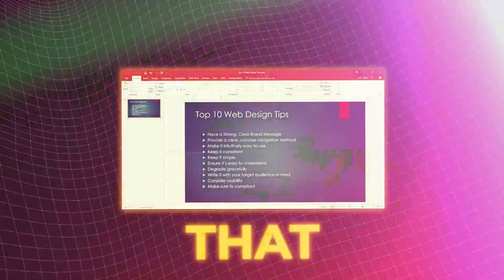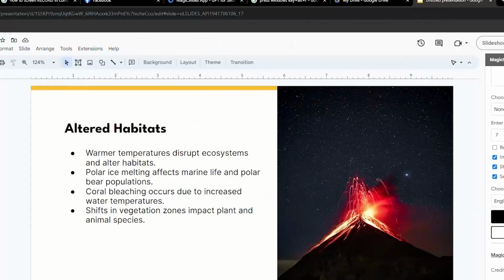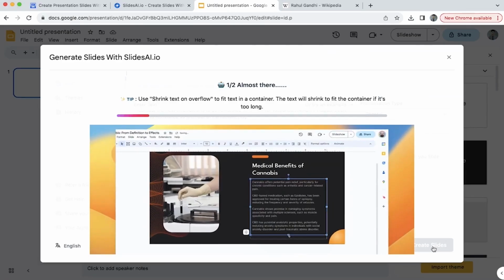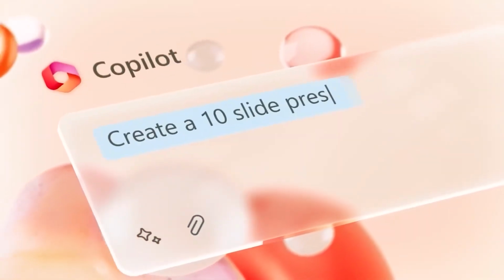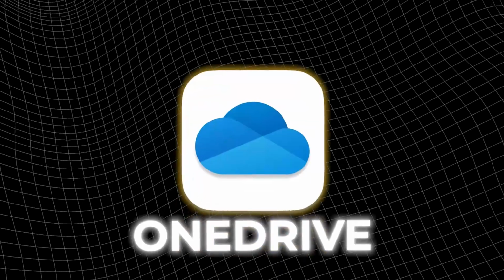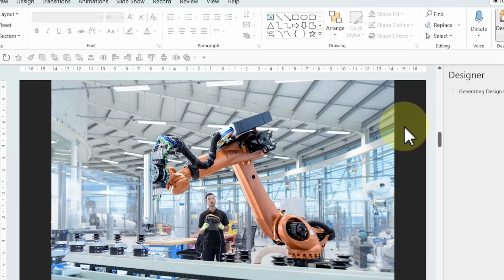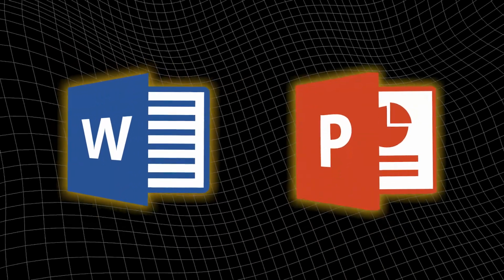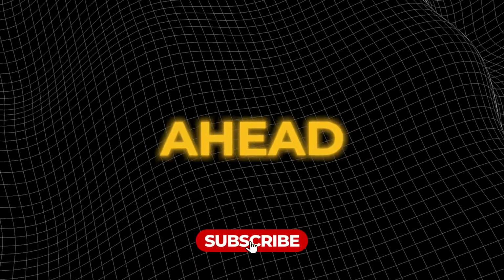How to Create a POWERPOINT Presentation with AI for FREE in 2025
In this video, we'll show you how to create a stunning PowerPoint presentation using AI – and the best part? It’s completely free in 2025! Struggling with long hours of work and subpar presentations? We’ve got you covered! Learn how to harness the power of Google Slides and Magic Slides to generate professional presentations quickly and easily. We’ll also dive into Microsoft PowerPoint with ChatGPT integration for even more customization options. Whether you're a student or a professional, these tools will save you time and boost your productivity. Watch now to see how AI can transform your presentation-making experience!

Welcome to AI Unlocked- your go-to destination for mastering Ai tools like Chat GPT and Midjourney. Our channel offers in-depth tutorials and guides on natural language processing, machine learning, computer vision, and more. We break down complex AI concepts into simple, easy-to-understand lessons, making AI accessible to everyone- from beginners t advanced users!